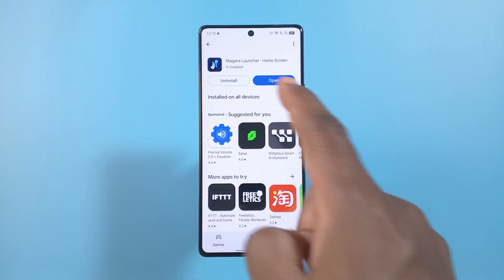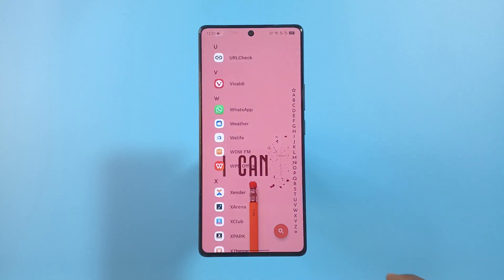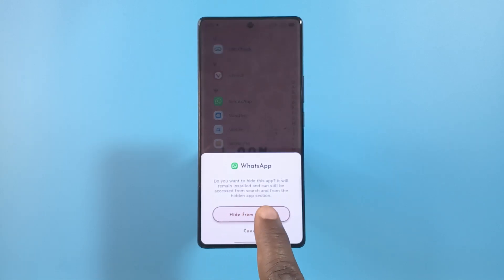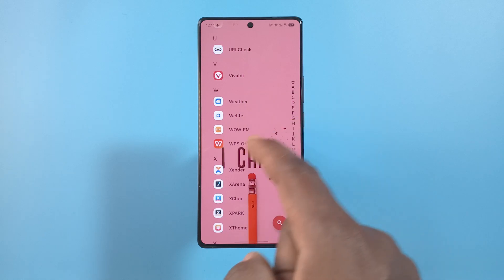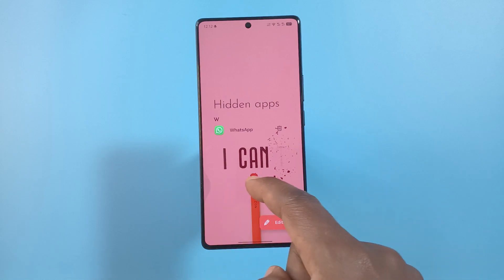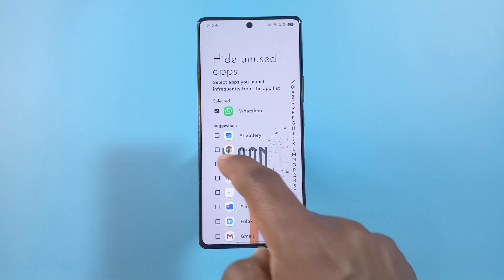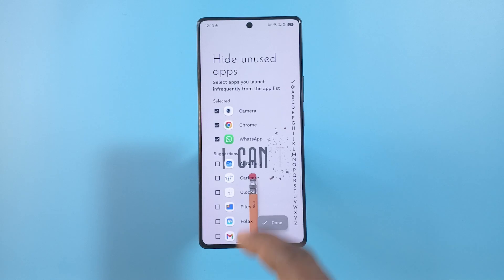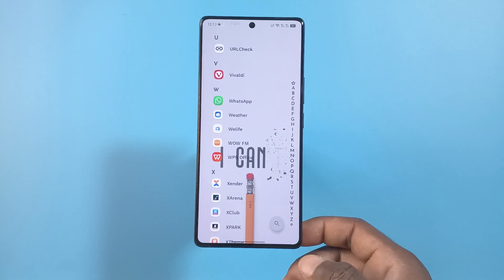How to Hide Apps in Niagara Launcher for Android